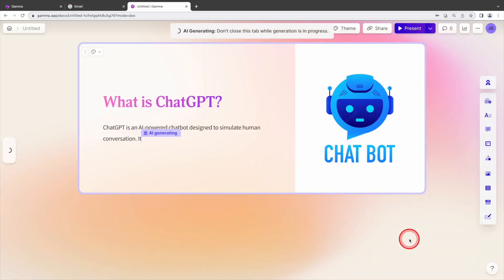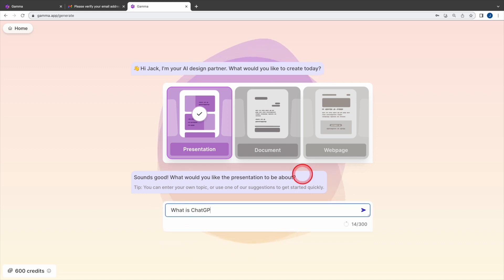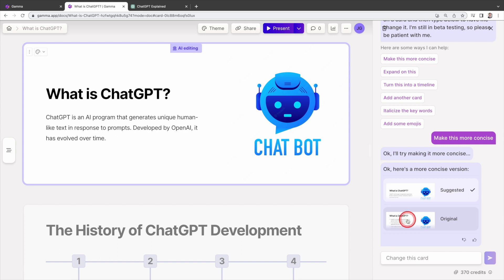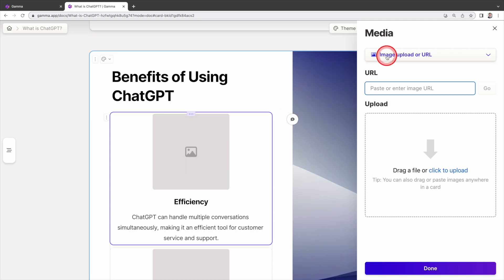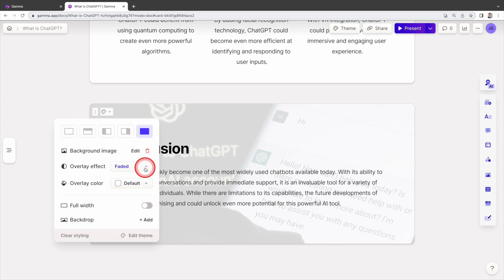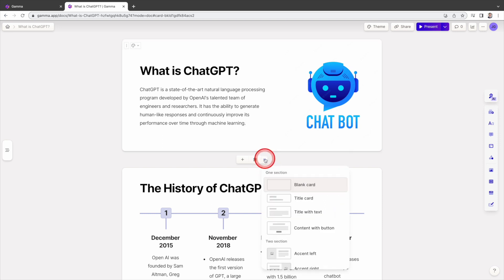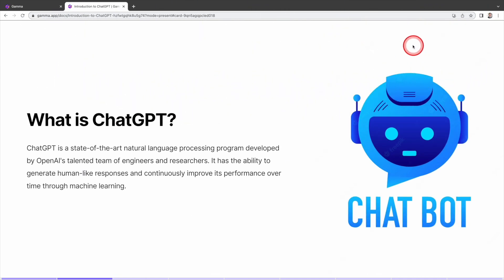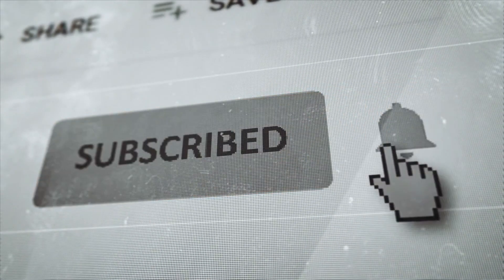Create PowerPoint instantly with this AI tool (Stunning!)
In this step-by-step tutorial, I will show you how to create stunning PowerPoint instantly with this AI (Artificial Intelligence) presentation tool.

Timestamps:
0:00 Introduction
0:44 Sign up Process
1:25 Creating slides instantly
2:28 AI editing
3:48 Insert Images
4:42 Insert background images
5:35 Change slide format
5:53 Edit Content
6:13 Change Theme
6:27 Add slides
7:27 Present Your Slide Deck